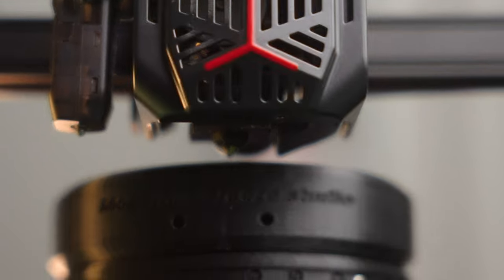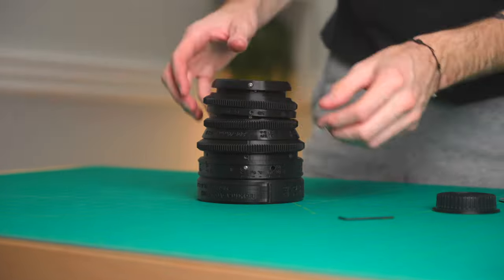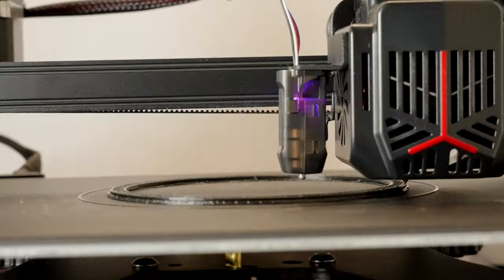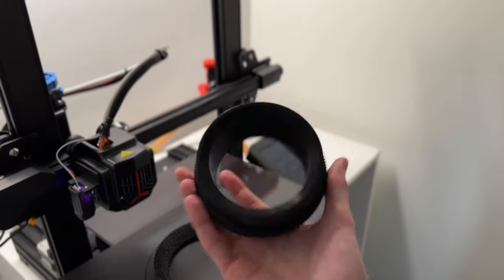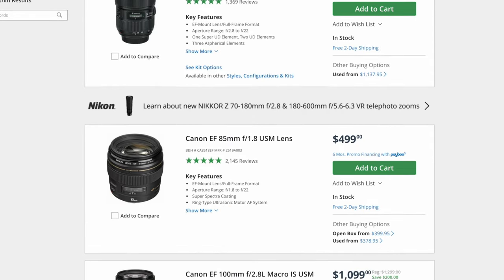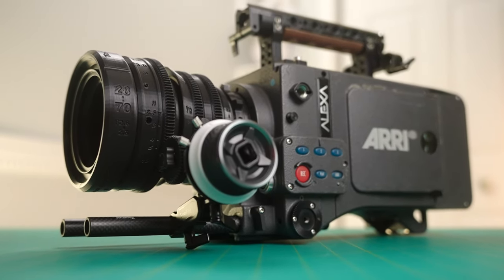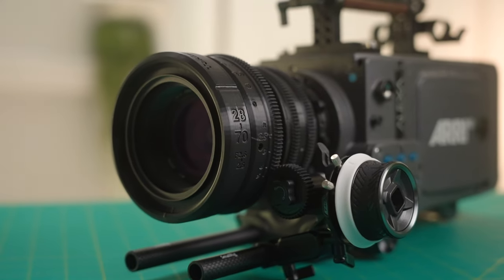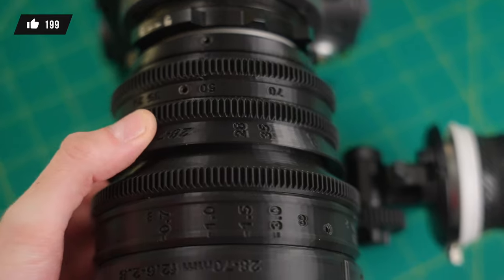3D Printing a Cinema Lens!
In this video I take you through my journey of 3D printing a cinema housing for one of my favorite lenses, as well as some other fun camera related projects I've printed!